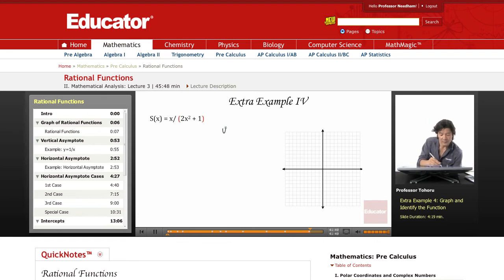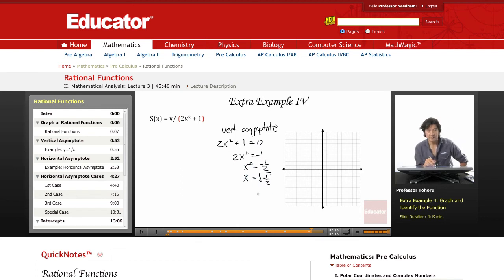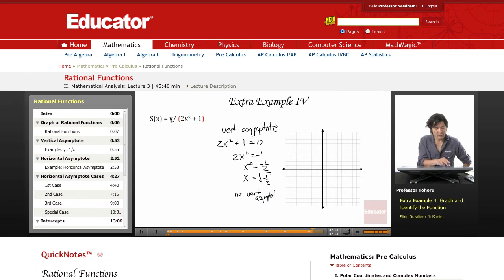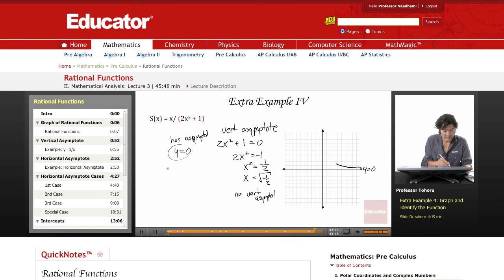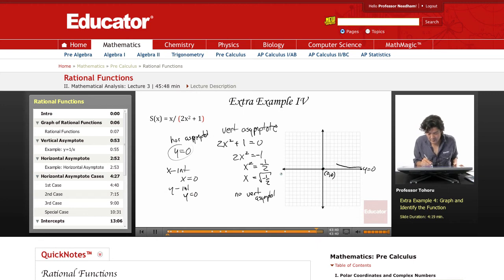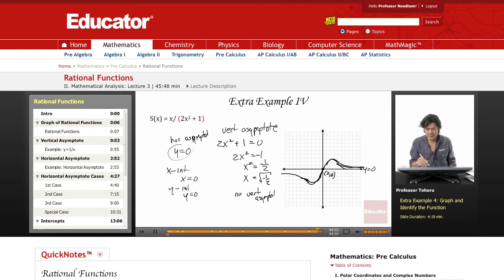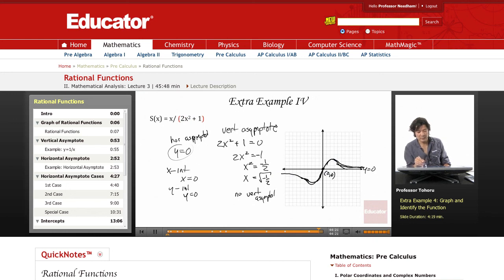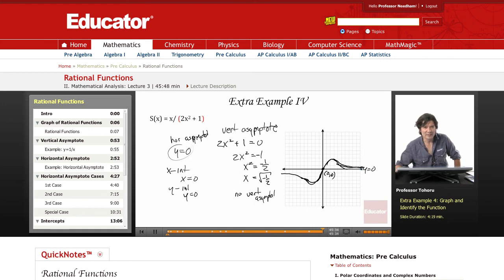Pre-Calculus: Rational Functions